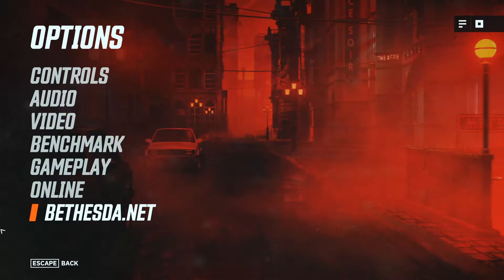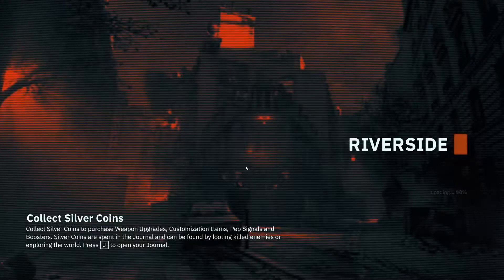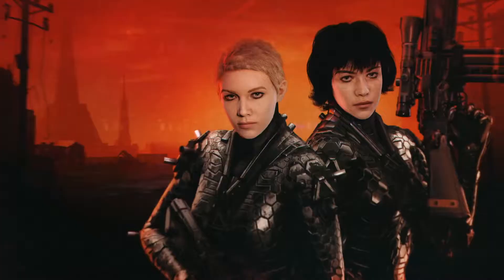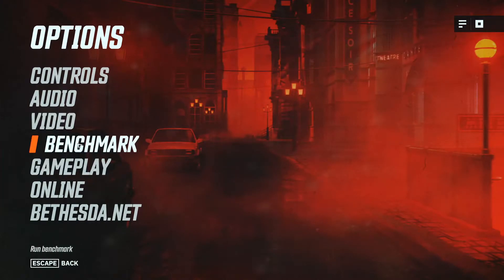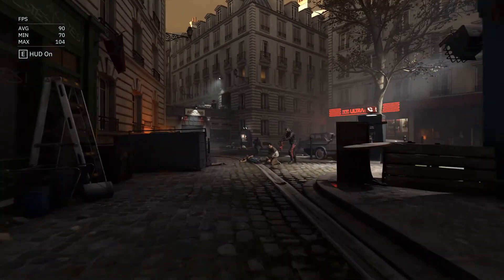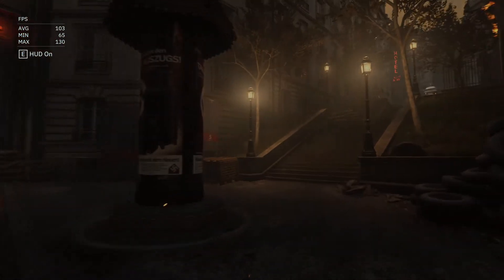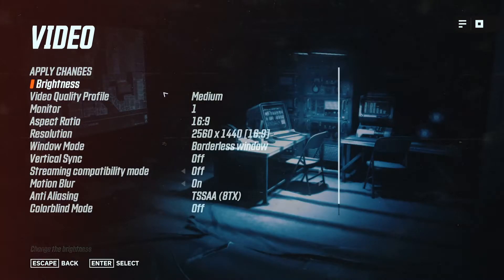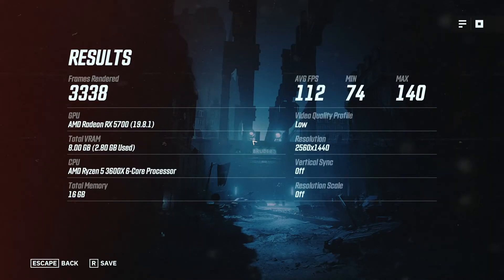Wolfenstein Youngbood 1440p Bench Mark Ultra Ryzen 5 3600x RX 5700, Testing Game FPS